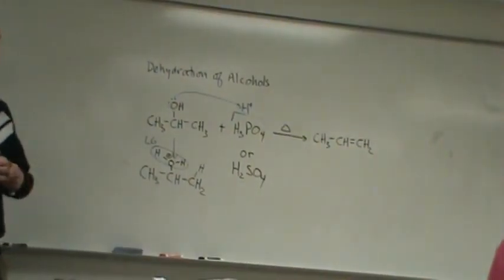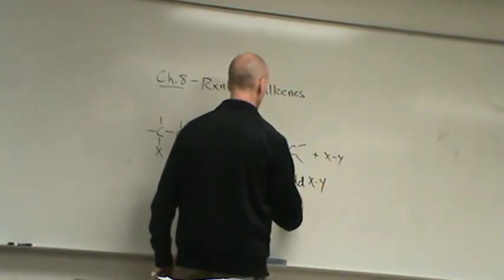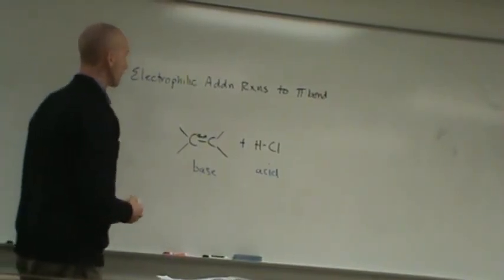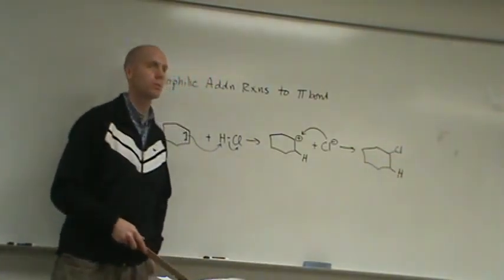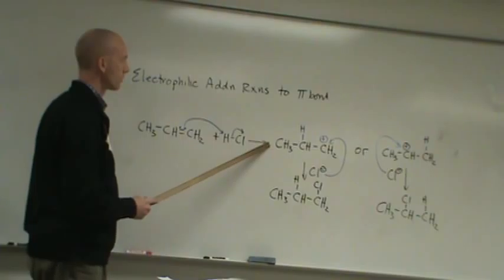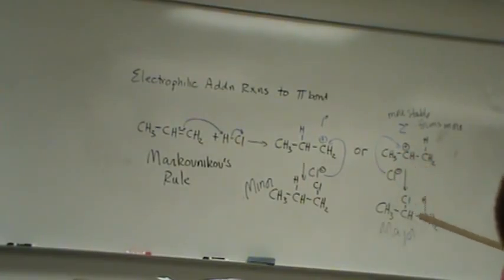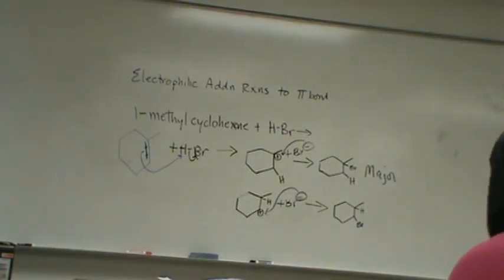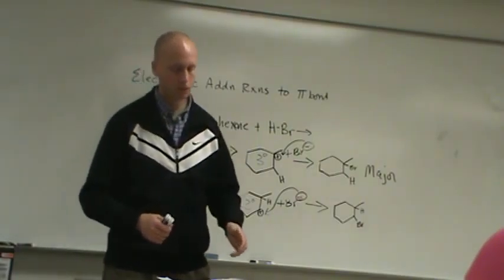241: Lecture 24: ch 8.1 - begin alkene chemistry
Organic Chemistry I material - Markovnikov's rule